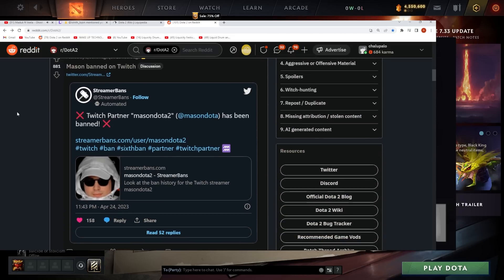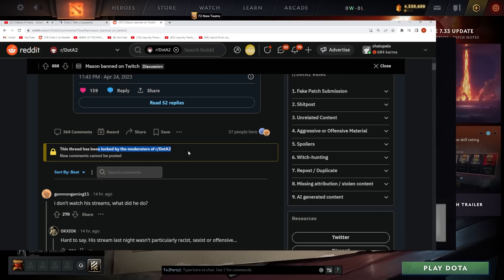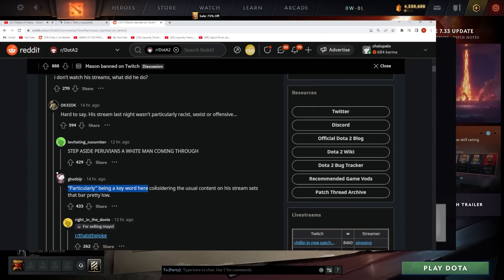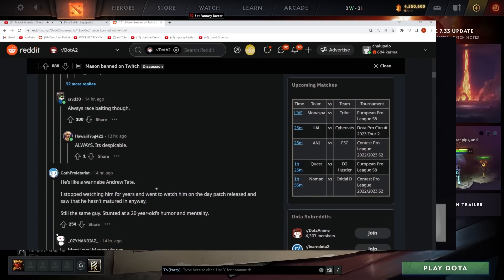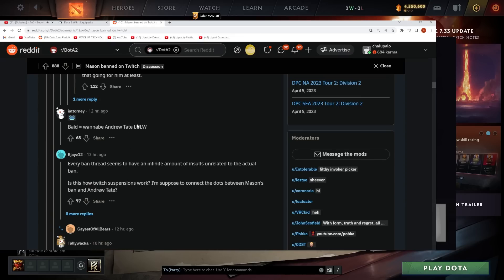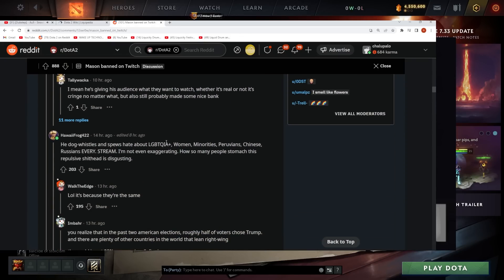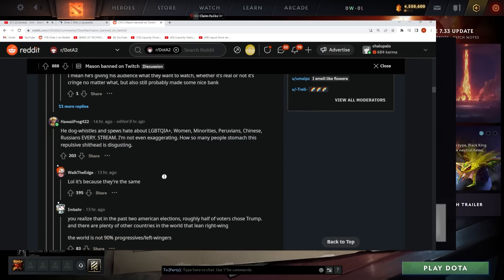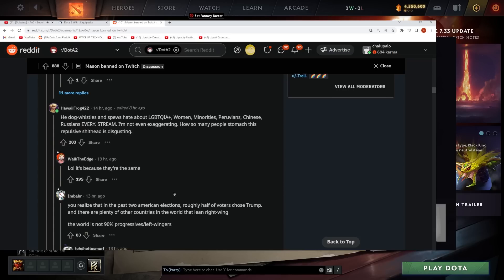Gorgc reacts to Mason getting BANNED on Twitch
Credits:
Gorgc